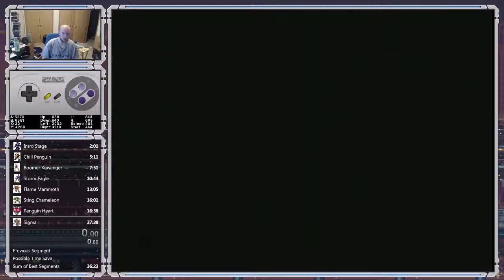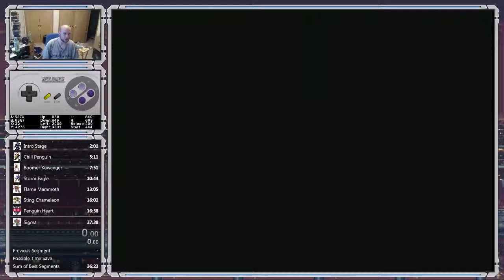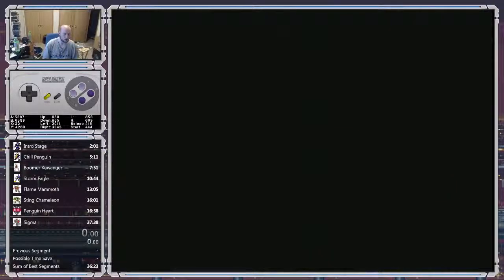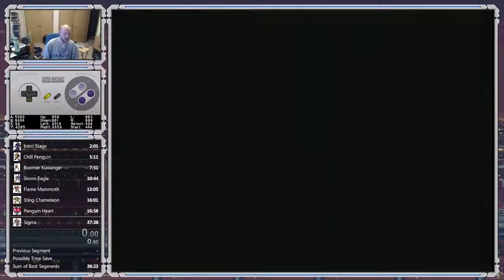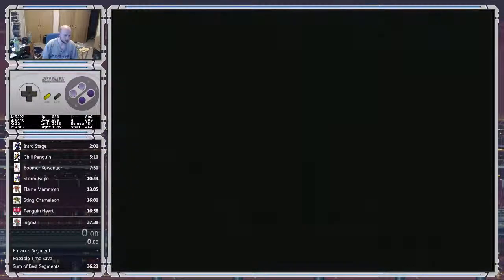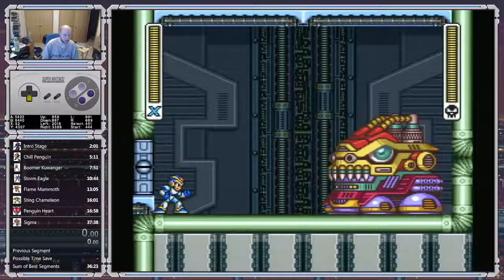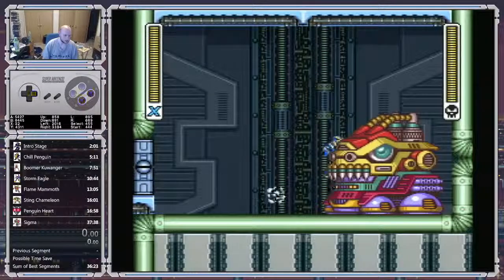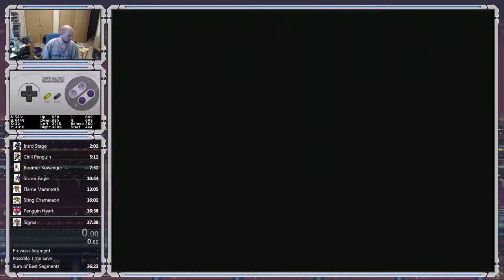How to - Drex Quick Hadouken(The Domdouken) Mega Man X 100%